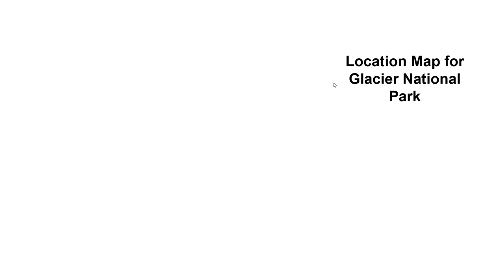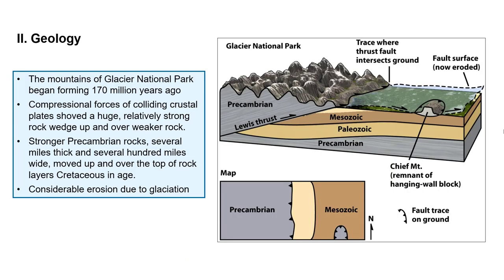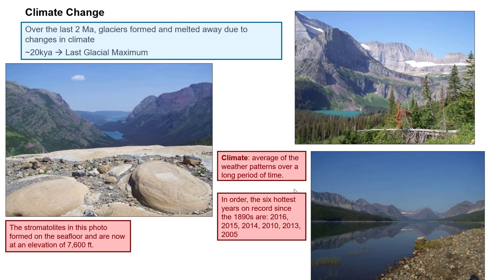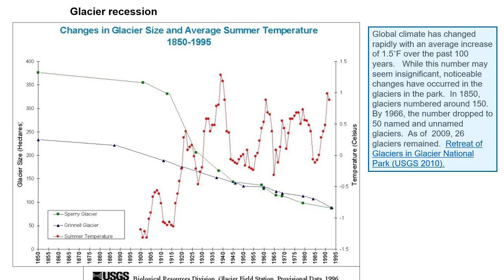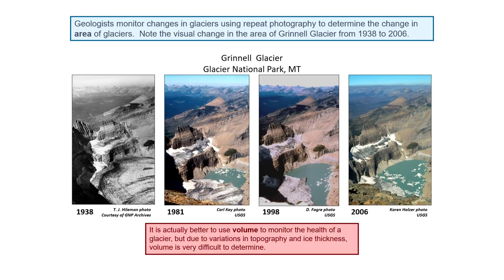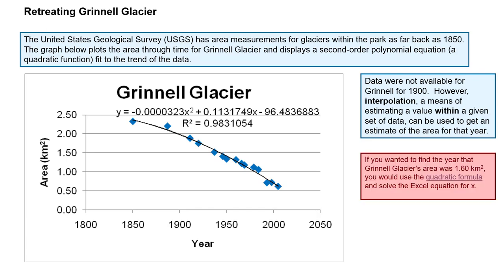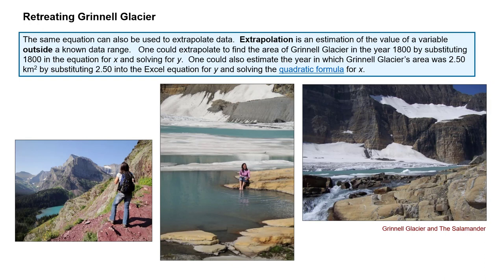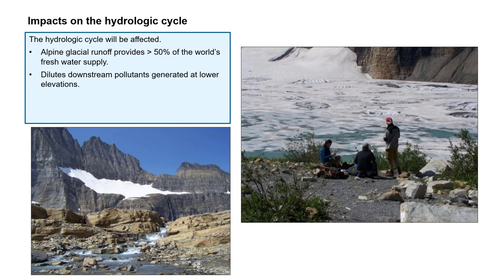Glacier National Park Lab Intro